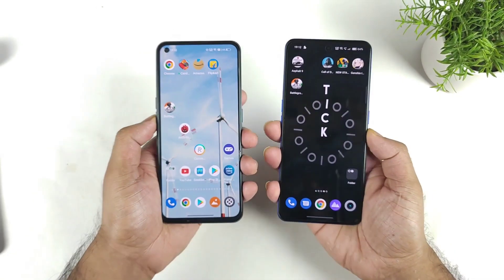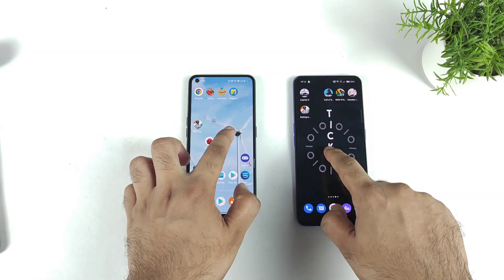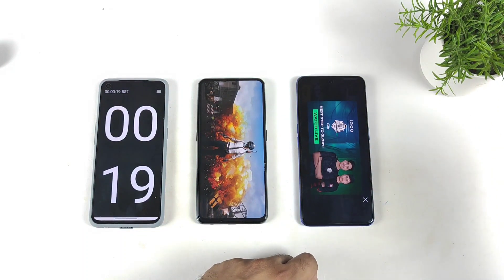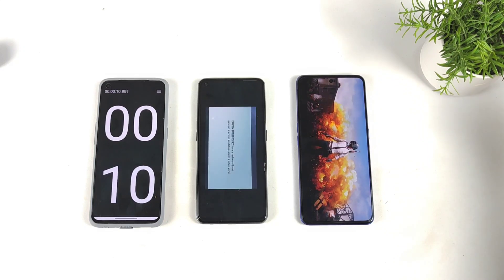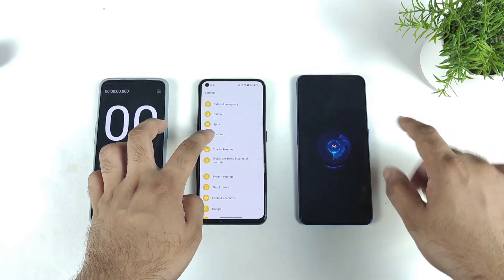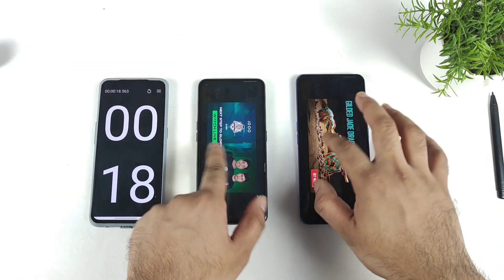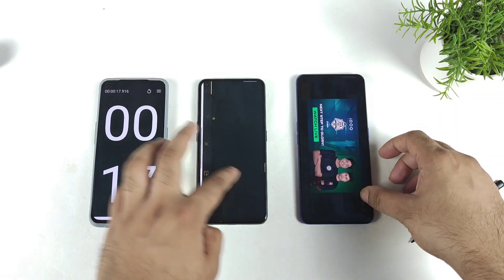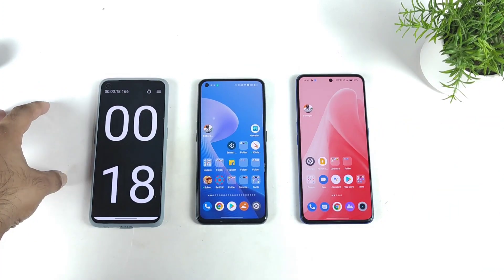Realme GT Neo 3 vs Realme X7 Max Speedtest Comparison Shocking Results OMG 😱